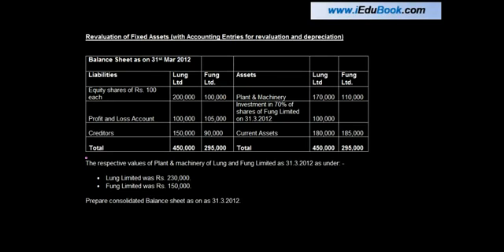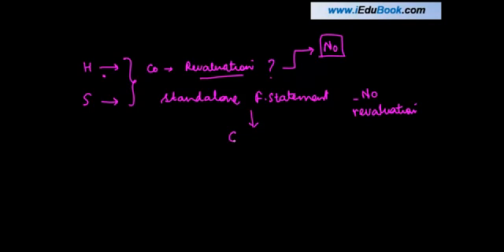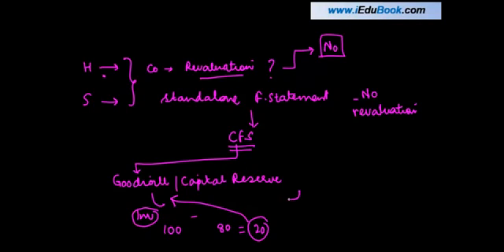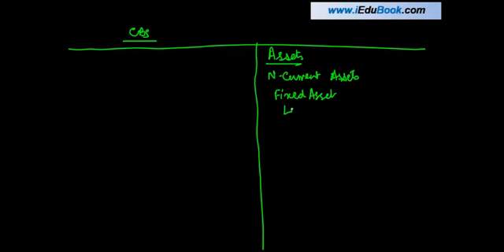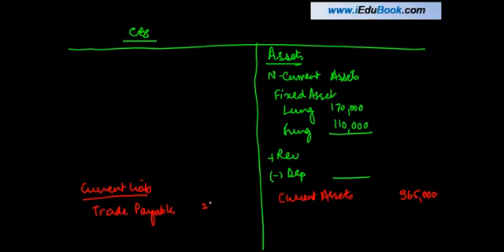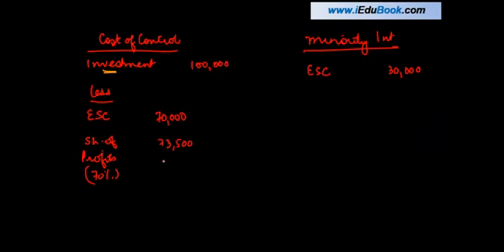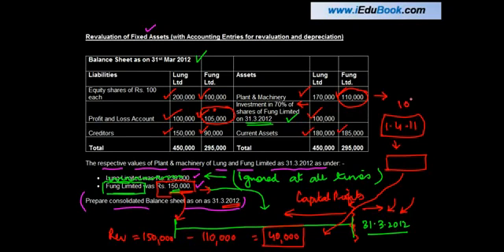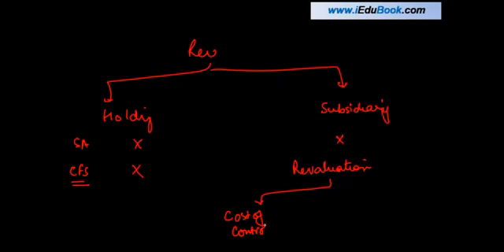Revaluation Fixed Assets - Impact on CFS - CA Final Financial Reporting